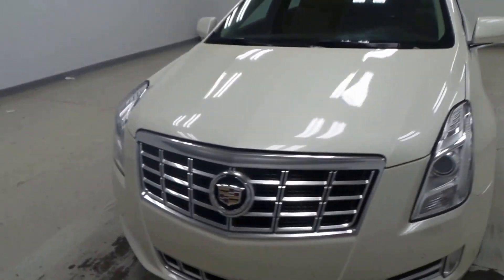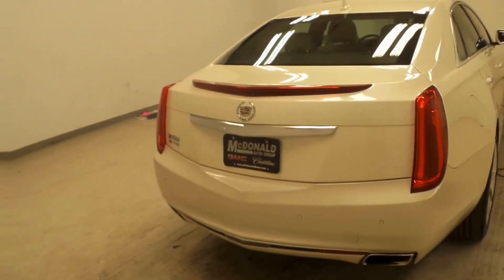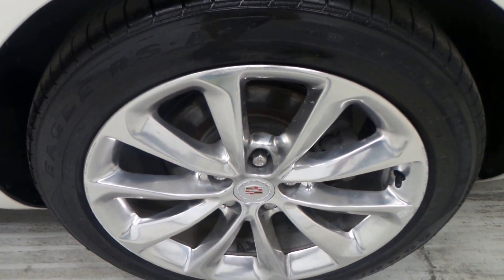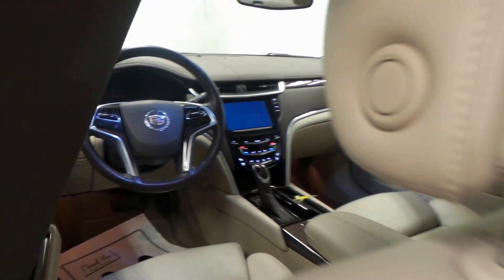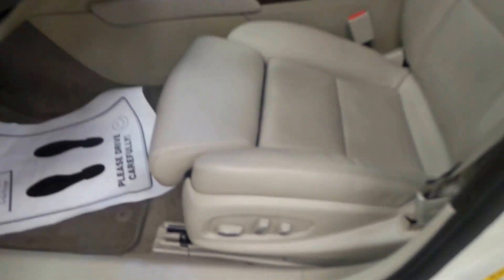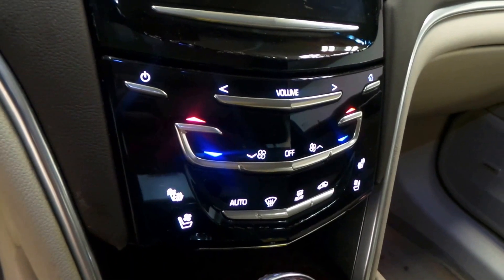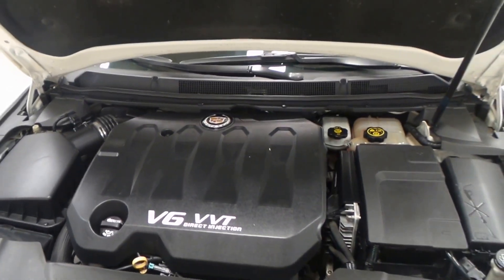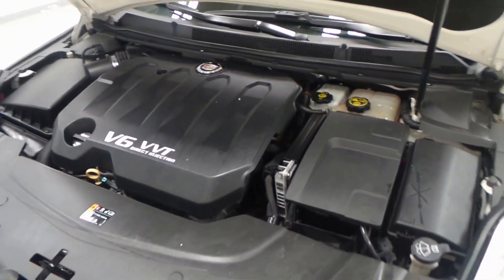2013 Cadillac XTS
This is a loaded Cadillac That has a lot of features like touch screen display, backup camera, leather seats, and much more. Come test drive this 2013 Cadillac XTS, stock 10114704 today at McDonald GMC Cadillac 5155 State St. Saginaw, MI.